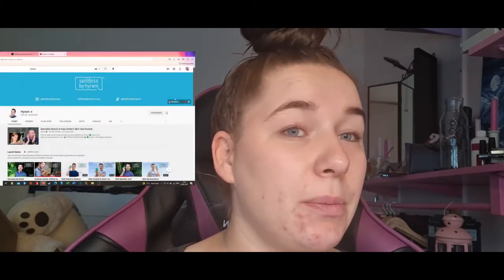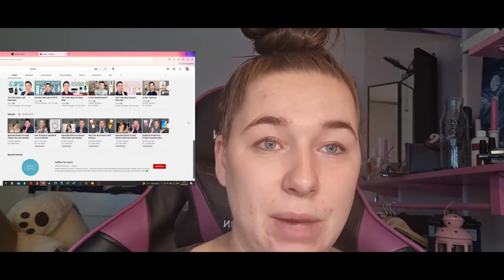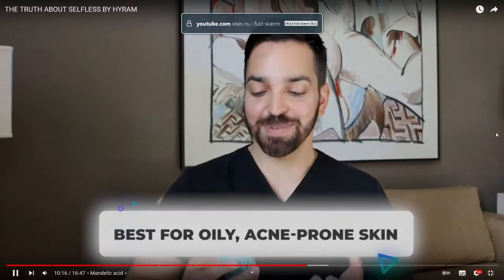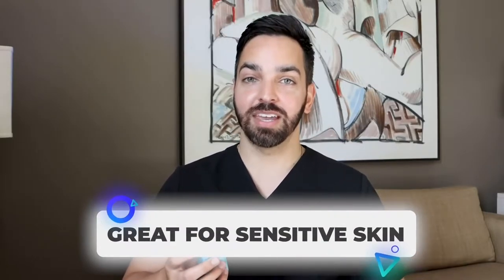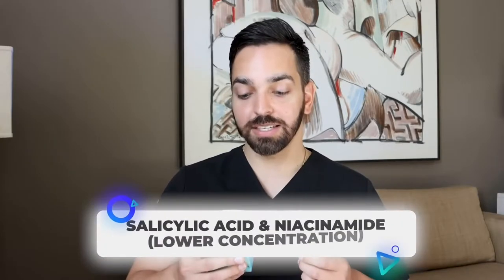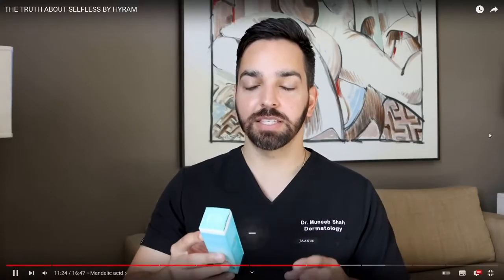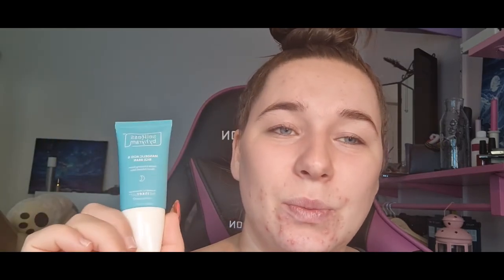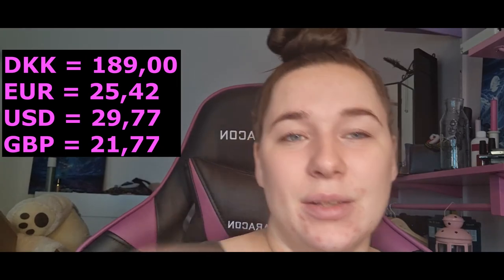Selfless by Hyram, Mandelic Acid & Rice Bran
Chapters:
00:00 Intro
01:17 how Docterly convinced me to my it
02:27 Mandelic Acid & Rice Bran
05:30 Why i Like It
06:16 Why i Don't Like It
09:10 Final thoughts